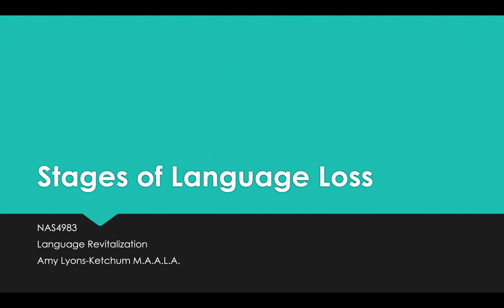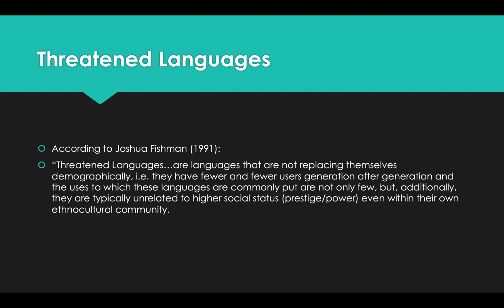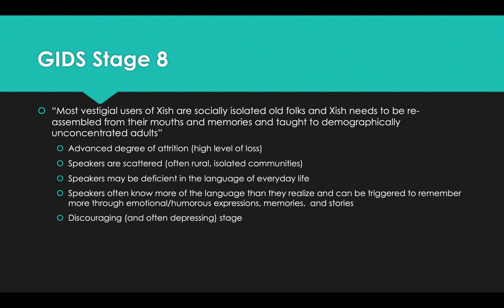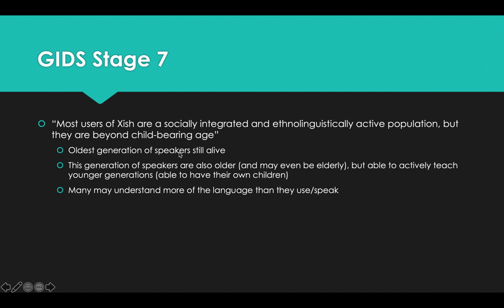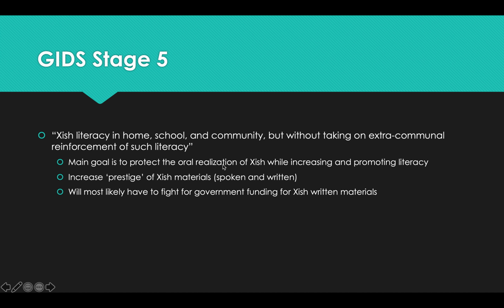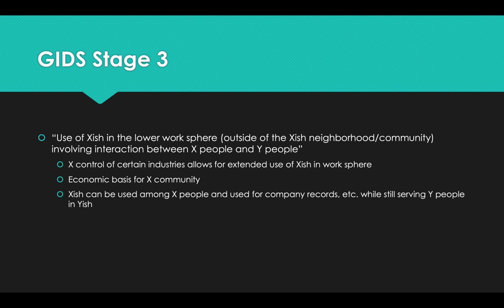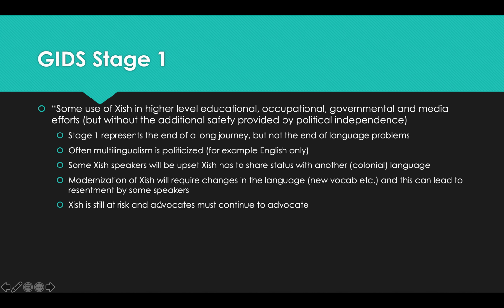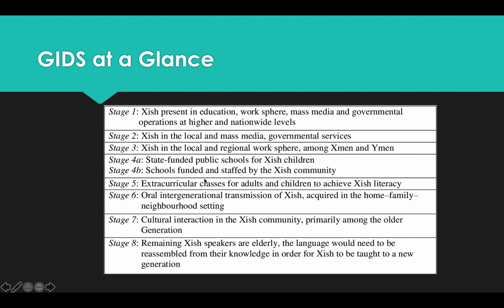Stages of Language Loss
Module 2 Lecture video (part 2) over the Stages of Language Loss.